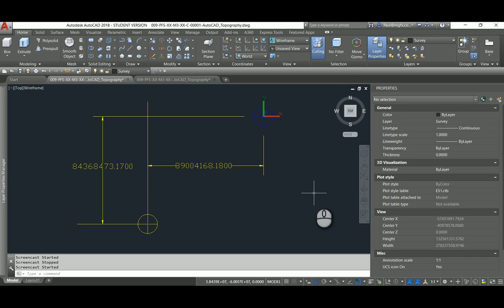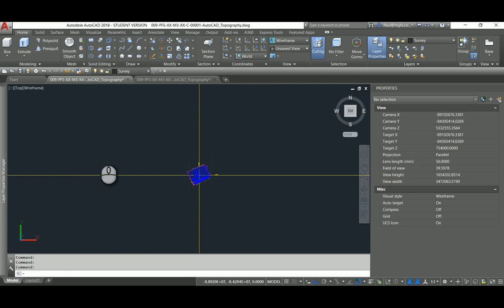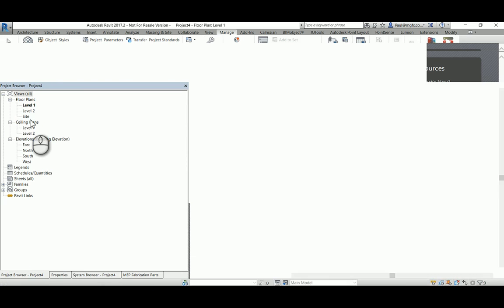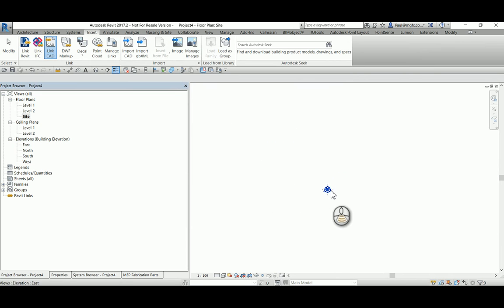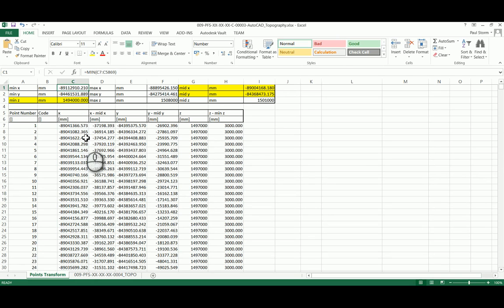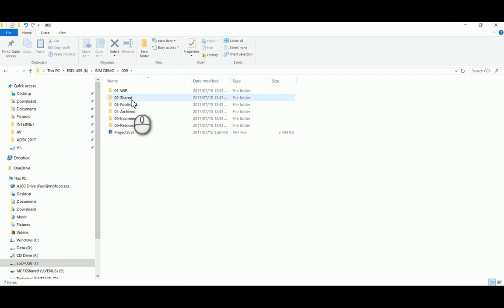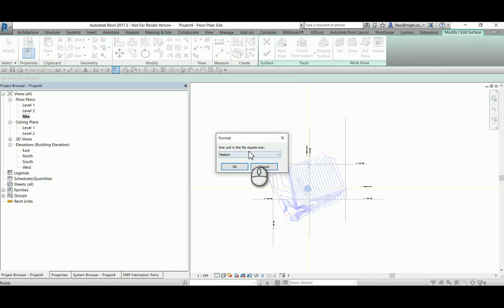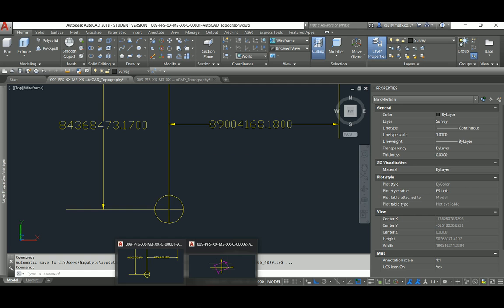Revit – Southern Hemisphere Shared Coordinates – 1 of 4 Coordinating Points File with Site Diagram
This video comments on creating a topography in Revit from a points file and coordinating that with a site drawing. this is working towards creating shared coordinates for a muti-disciplinary project.